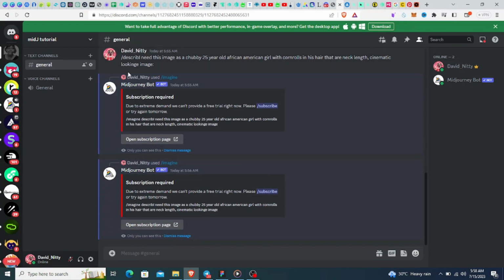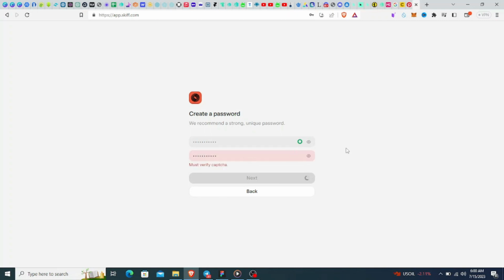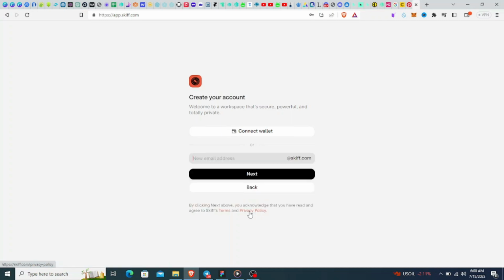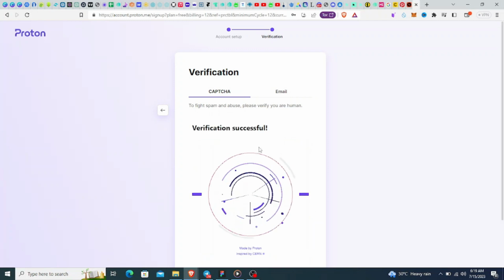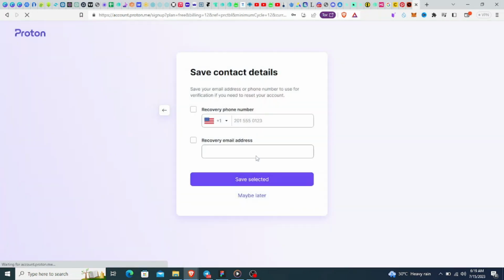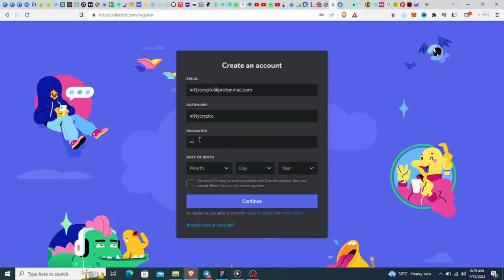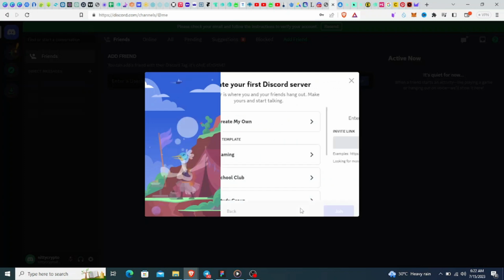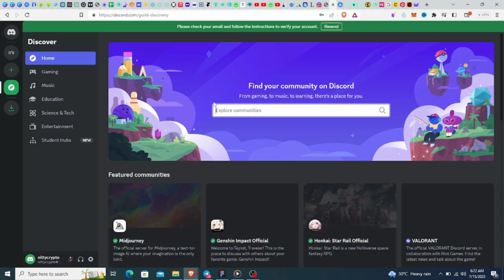No More Payments: Learn the Tricks to Use Midjourney for Free!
In this video, I'm showing you how to use Midjourney for free [100% WORKING, NO PAYMENT]. Midjourney is a great tool for travelers planning trips and it can be a huge help in your travel planning.So if you're looking for a way to organize your travel planning and stay organized while you're on your trip, be sure to check out Midjourney! This tool is free [100% working, no payment required] and it can help you plan your trip faster and easier than ever before.